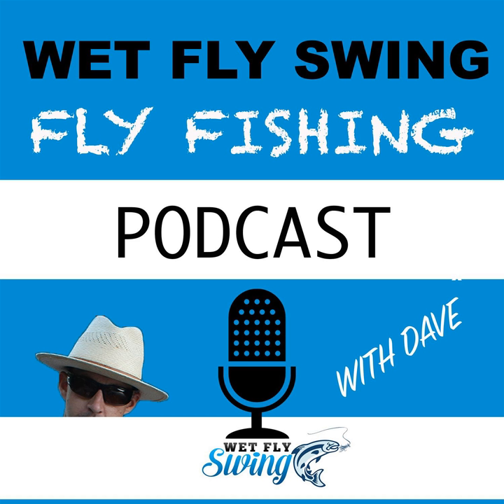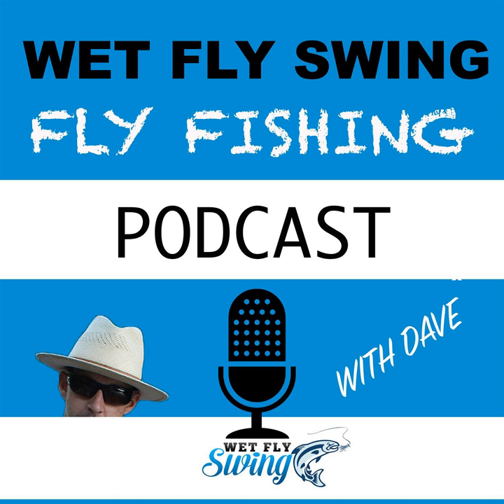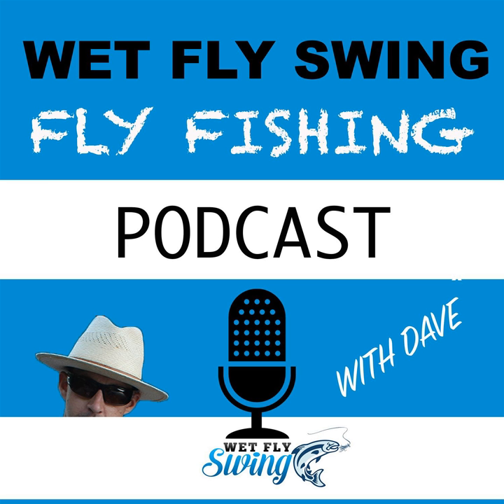WFS 067 - Fraser River with Kate Watson | BC Steelhead Fly Fishing, Bull Trout, Tarponville, Elvis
I sat down with Kate Watson to discuss her guiding business on the Fraser and Bulkley Rivers.  We get into Tarponville and dig into her steelhead patterns and style of fly tying.

 We pretty much cover it all along with a chat about Jerry French, relationships, Elvis and the Lady Caroline.  This is a cool story about growing up in a lodge and keeping the flow going.

 Show Notes with Kate Watson

 Northern Outback Adventures was and is the lodge that Kate works out of.  They have a diverse number of species that she chases.

 Tarponville is the next big hosted trip for Kate.

 @ryanenns on Instagram asked about spey fly style.  Kate describes the fly design that she uses and why she goes small most of the time.  She talks about how she got into fly tying and some of her influences.  Find out about her clumping technique.

 The April Vokey podcast where she noted how she deals with the Bulkley River crowds.

 Tie One On: 6 Intruder Tips article that Kate wrote and I noted in the show.

 The Jerry French podcast on Anchored

 Kate’s fly fishing school.

 The wool fingerless gloves from REI I love and don't go anywhere without in the winter.

 Syd Glasso link and fly design is synonymous with steelhead fly design.  Here's one of his patterns, the Black Heron.

 Adrian Cortez does his fly tying in hand as he walks through the grocery store

 Will bush fly tying and Todd Hirano are to big tyers.

 Swing the Fly Magazine is one of Kate's favorites.

 Pete Humphries was on in episode 7 and broke out some spey casting tips.  Pete is one of the best at what he does so you'll want to have a listen.

 Kate writes for the Fly Lords and described how she connected with them initially.  Elliott noted the Fly Lords and we also talked about Fly Fusion.

 Lorraine Murphy is all about Belize Tarpon and permit

 Lady Caroline and the Dallas are two of Kate’s goto flies for steelhead.

 Nicole March is the quilted fly tier is another great resource.

 You can reach Kate at KateWatsonFlyFishing.com on Instagram here.

 Conclusion with Kate Watson

 We get a new perspective on fishing and guiding in BC with Kate this week.  She grew up in a Canadian lodge so has been in this game for most of her life.  We get into a little on Tarpon, life and relationships.  All over the place again including Fly Lords and hosted trips.